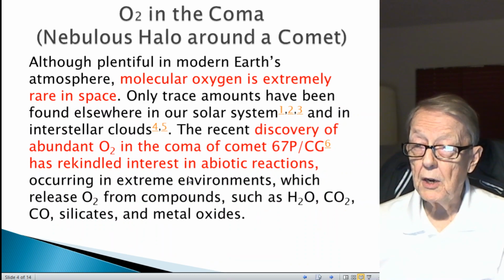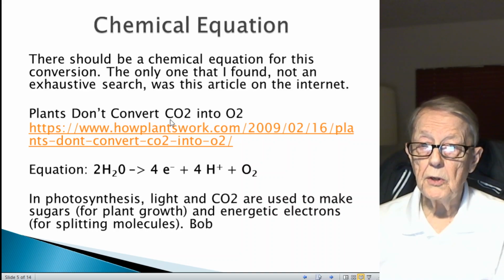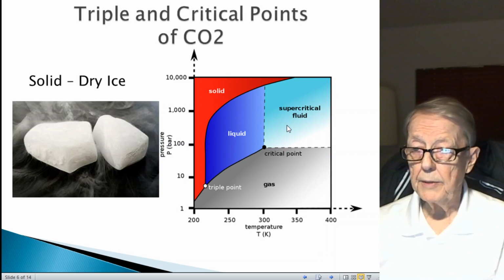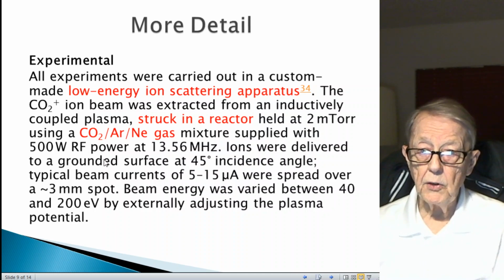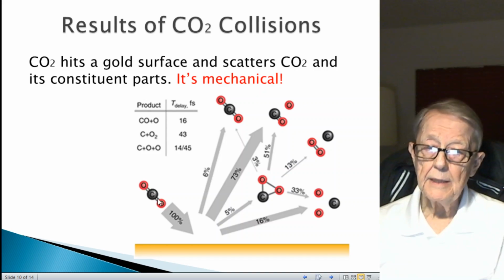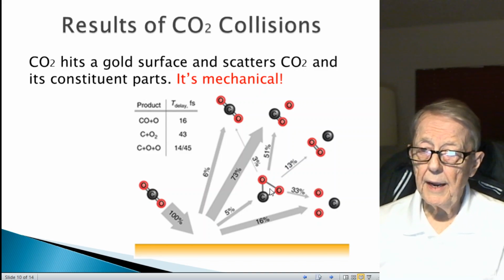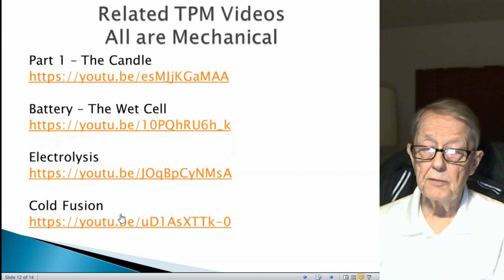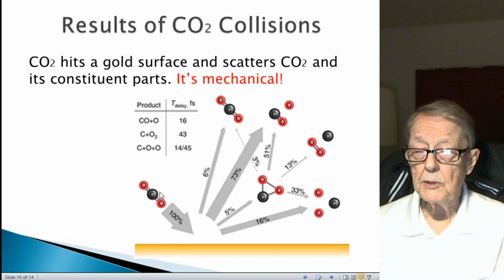CO2 Scattering to O2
Bob de Hilster, your particle model guru, describes an abiotic experiment that splits the CO2 molecule mechanically into its constituent parts.